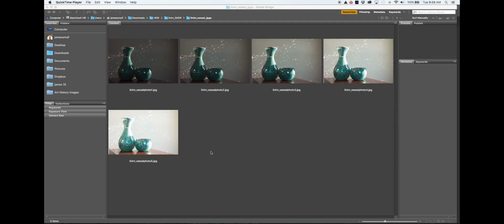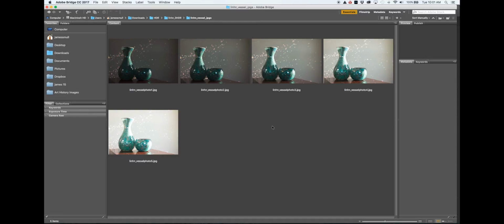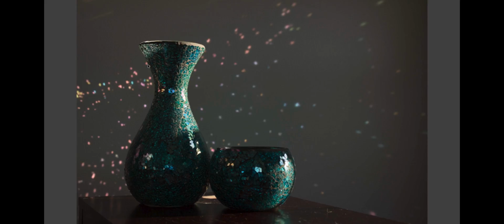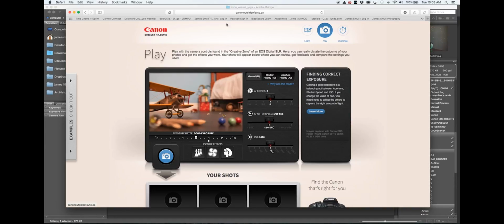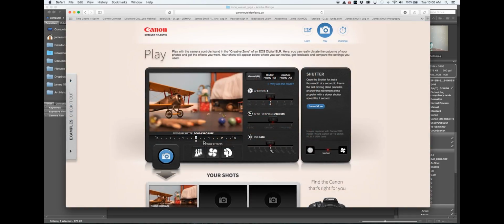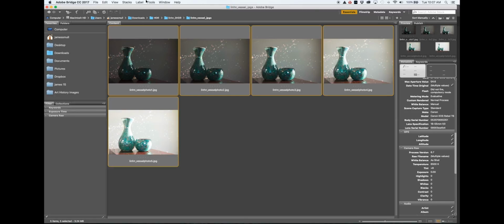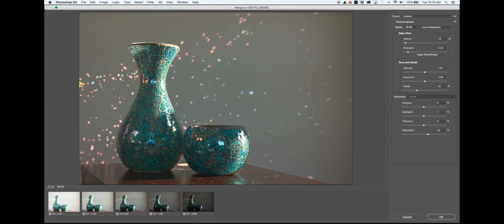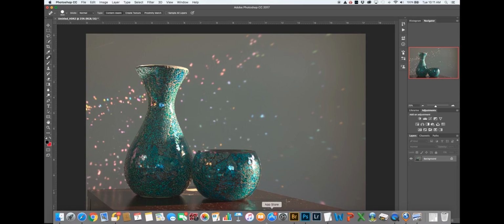HDR screen cast vid